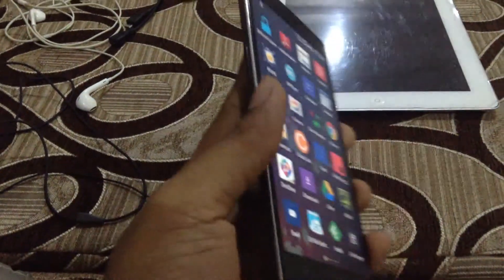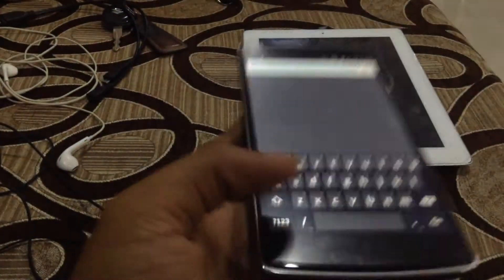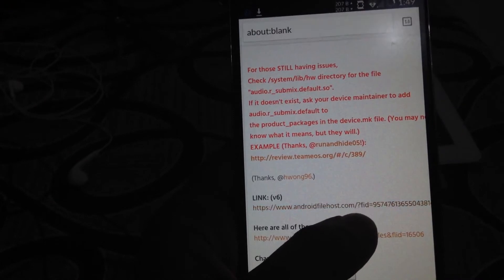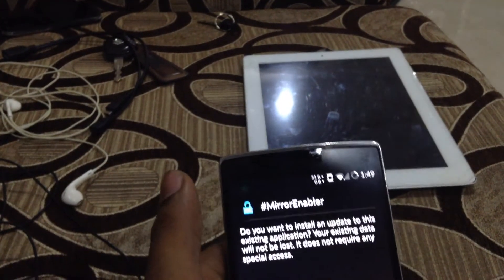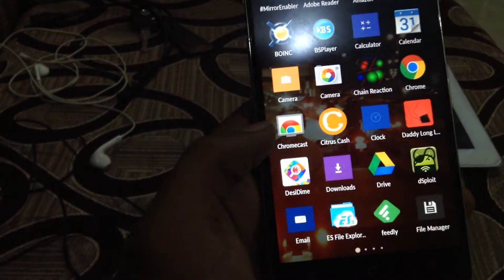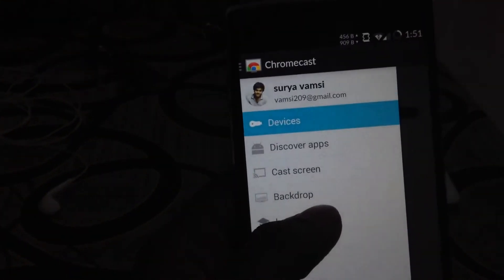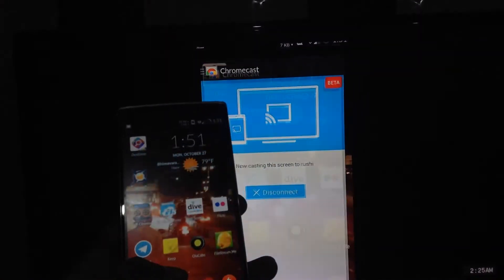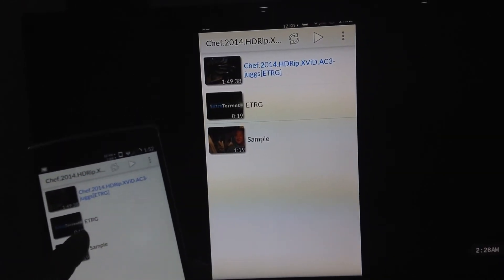cast one plus one (many other phones)screen to chrome-cast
so this is pretty simple
need to have your one plus rooted
a big round of applause to the developer r3pwn from xda for this awesome mod
after that enable cast in the cast enabler
and voilla u will have the required 'cast screen' option in the chromecast app!